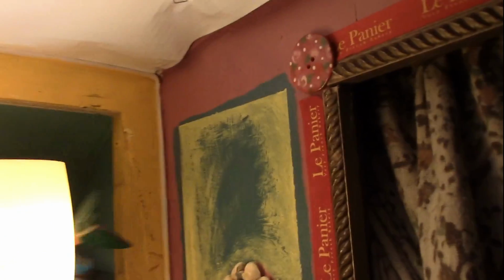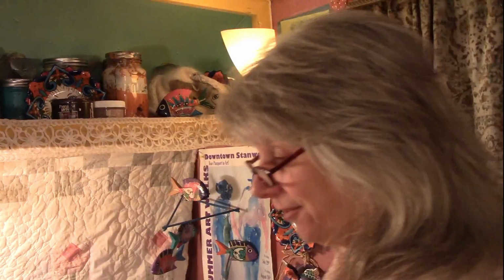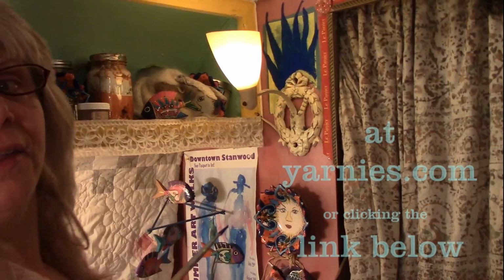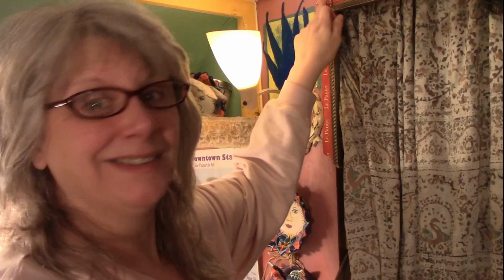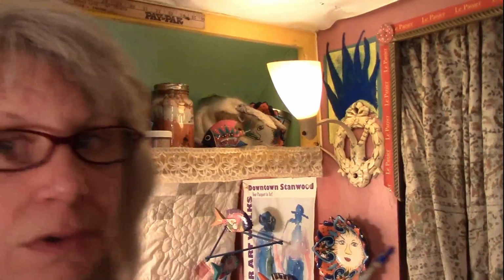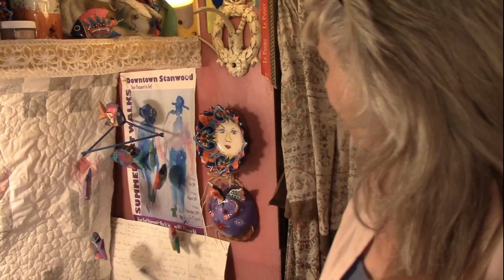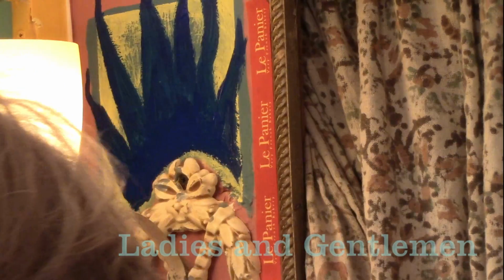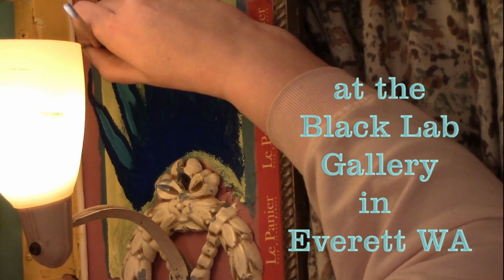Mini Mural inspired by a fish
A fish from Mexico inspires a mural and a conversation from Dan Patrix makes it fun. Watch a corner in Dottie become a fun masterpiece. You can paint one too.

I want to share my art studio 'Dottie' and my love for God, on the instructional, heart warming, soul healing journey through art and life experiences.
All of my videos are 'kid friendly' because I do these videos as a gift to my grandpeople.
 I film whenever I am doing something, many times my hair is messy, I have on my pajamas, and my teeth are nasty from time to time. I do care about my appearance but I am a real person and sometimes a little too down to earth. I don't mean to shock you, I joke about it from time to time.

Watercolor classes, inspirational chats, on location with guests and more. I share my techniques of printing, selling, anything that I do in real life as an artist I show here.

‘Colorplay Class’ is my watercolor class, playing with the colors in your palette is the first step in mastering watercolor. If you can’t draw or you think you can't watercolor this class is for you.

Please download Picmonkey here, I will teach you how to use it.

The projector that I use can be found

Dan's book ‘Verses the minds of Dan Patrix can be found want to share my art studio 'Dottie' and my love for God, on the instructional, heart warming, soul healing journey through art and life experiences.

The rock painting kit, and the kit used for this project is

Dan's book ‘Verses the minds of Dan Patrix can be found